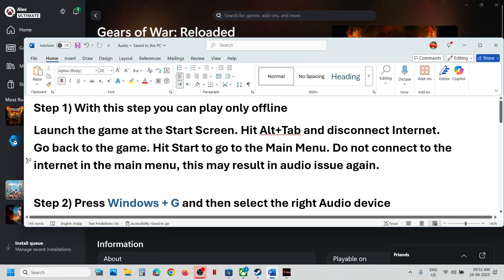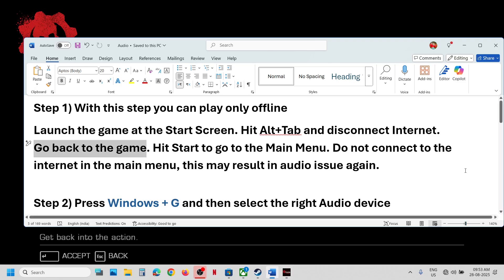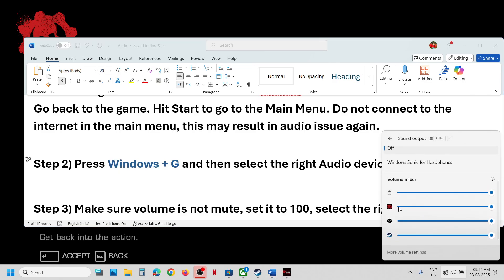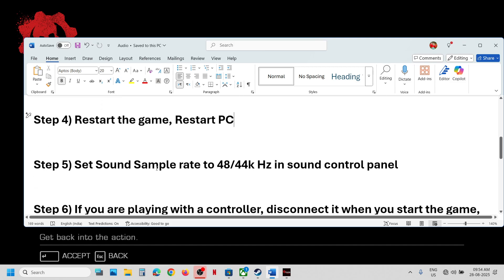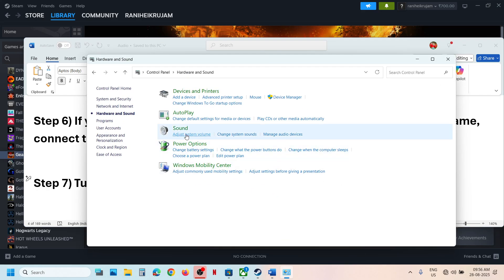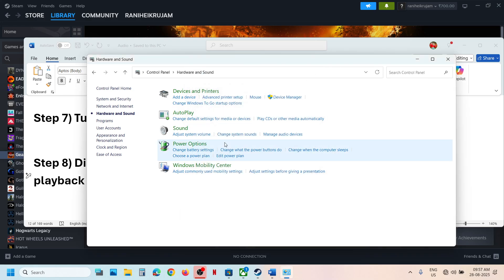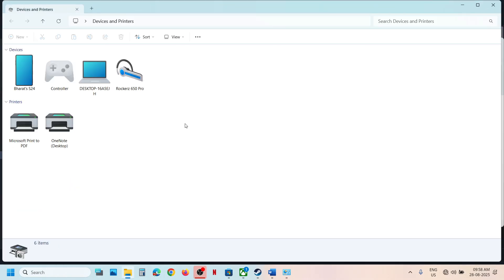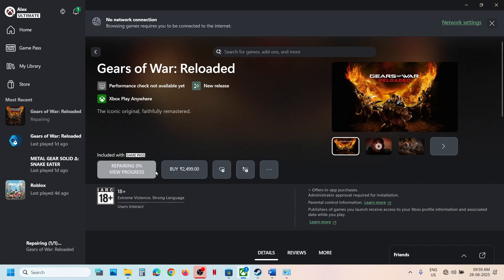Gears of War Reloaded: Fix Audio Not Working, Fix Crackling, Muffled & Popping Audio PC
shell:::{A8A91A66-3A7D-4424-8D24-04E180695C7A}